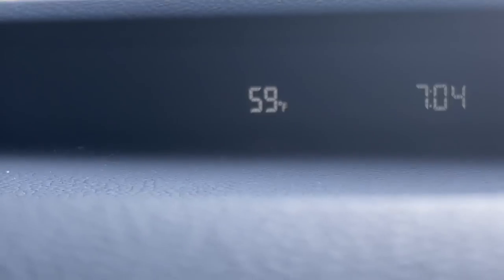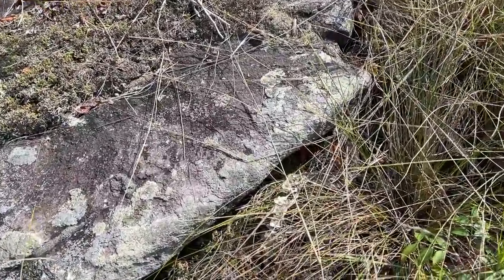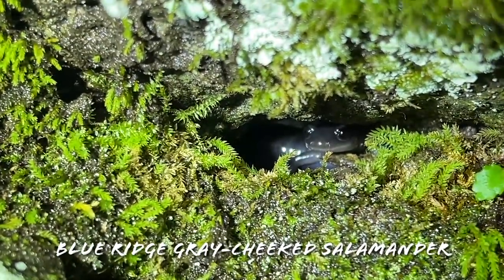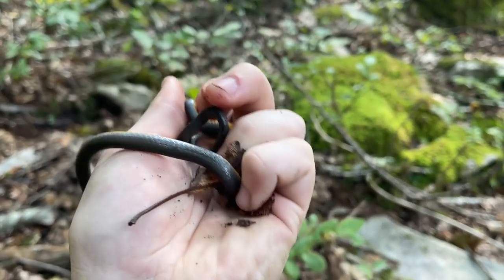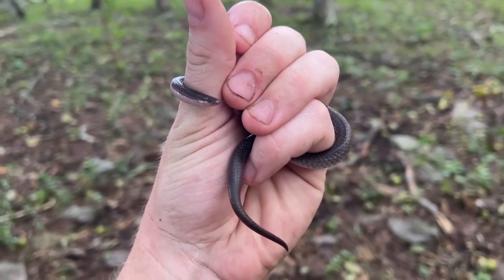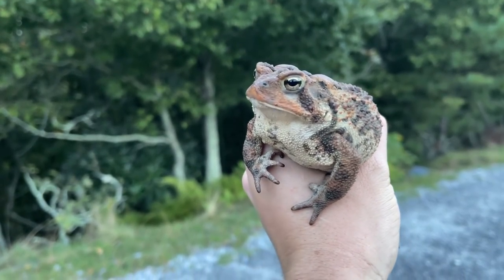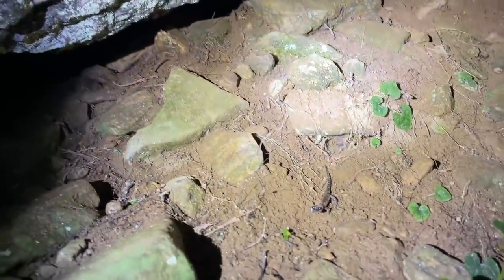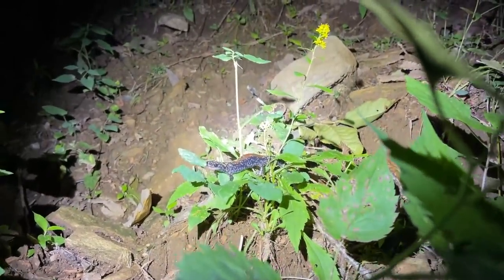Herping the North Carolina Blue Ridge! Salamanders, Scenery, and Venomous Snakes!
An amazing rocket run to the mountains of North Carolina. This region is home to the highest salamander diversity on earth, and some of my favorite snakes!